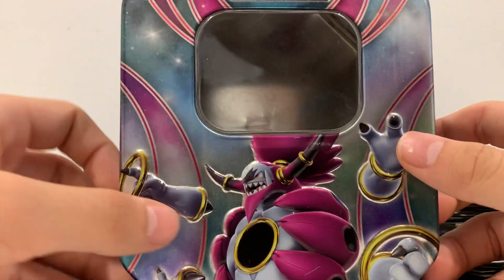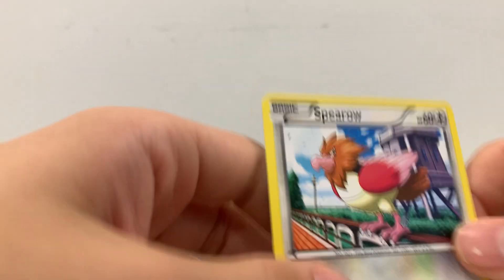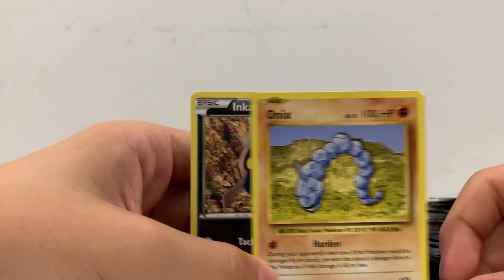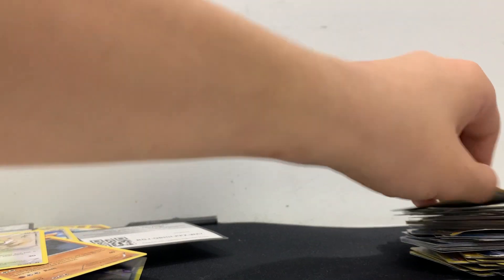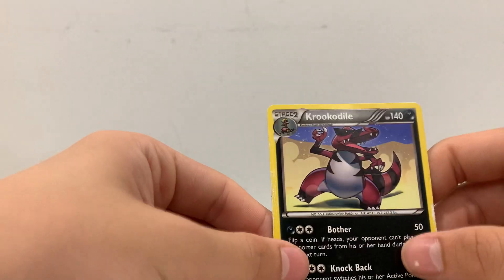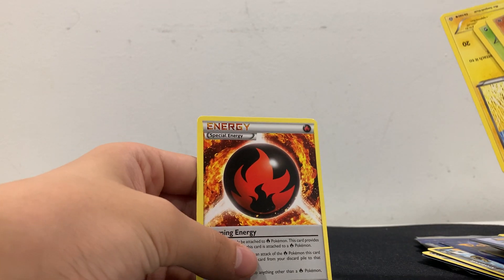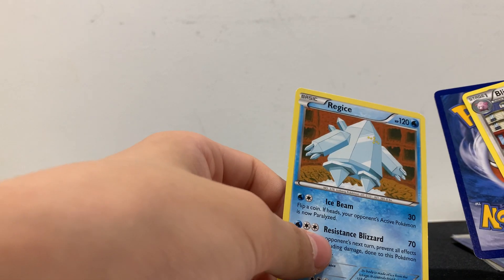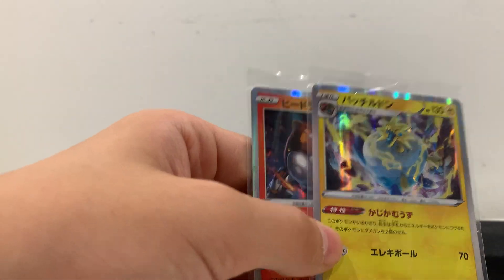OPENING A TIN CAN THAT I GOT FROM AMAZON YOU WONT BELIEVE WHAT I GOT…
Opening a $40 tincan from amazon